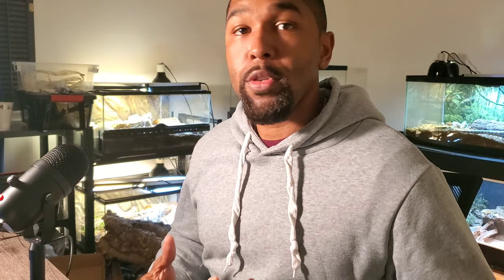Scales13 Q&A Episode 3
This is the third installment of our Q&A series. The majority of this video will talk about Ackie Monitor & other Monitor Lizards care based on the questions submitted.